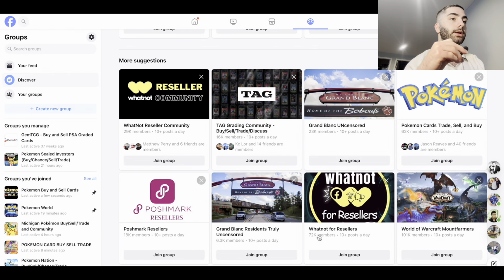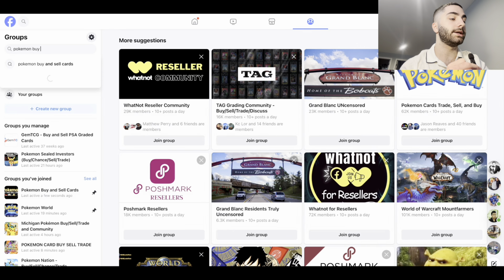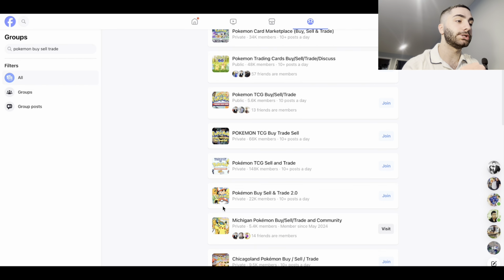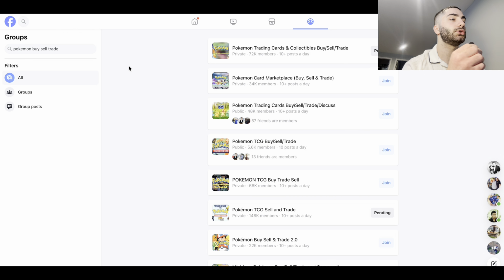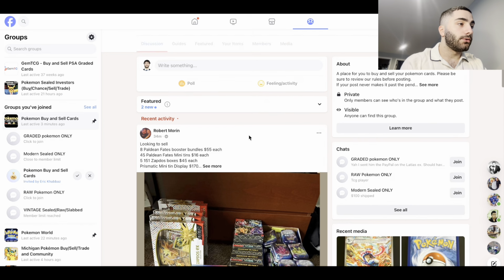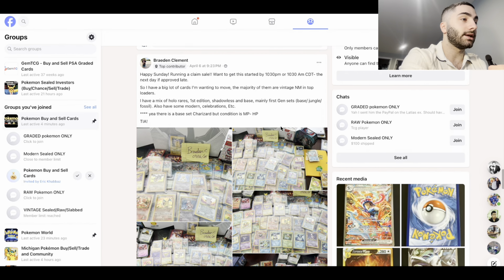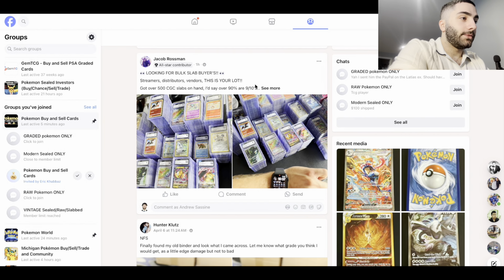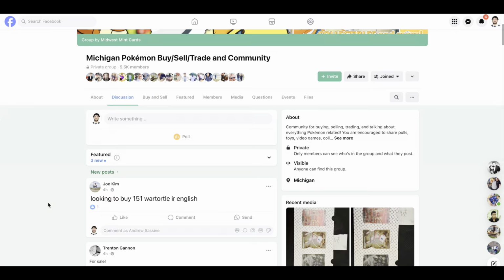How to Find Pokémon Card Collections to Flip for HUGE Profits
In this video, I’ll show you exactly how to find undervalued Pokémon card collections and turn them into massive profits. 🧩 From secret online spots to local deals, learn the strategies that help me score big flips. Whether you’re a beginner or seasoned collector, this guide will help you stack those gains!

🔥 What you’ll learn:

Best places to find Pokémon card collections

How to spot valuable cards in bulk lots

Negotiation tips for better deals

Flipping strategies for max profit